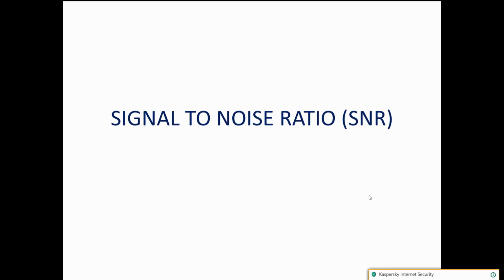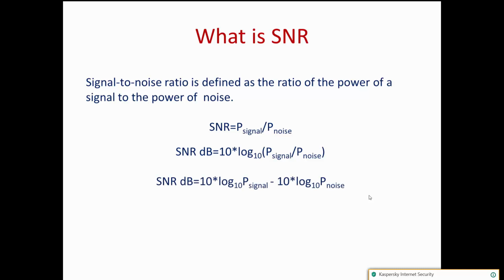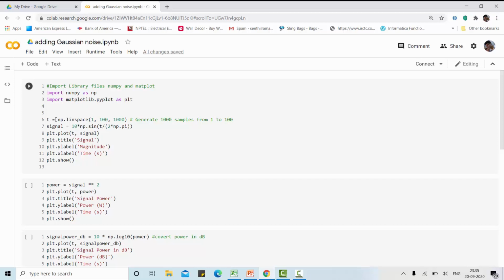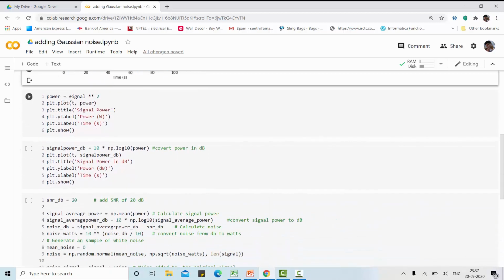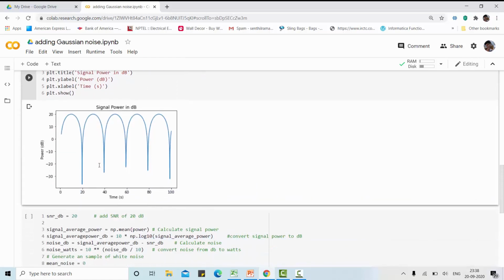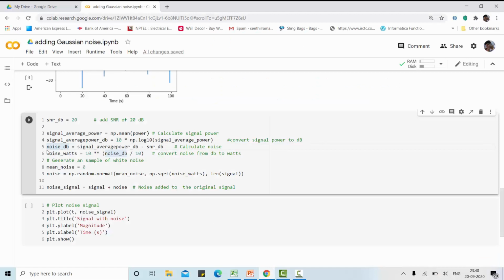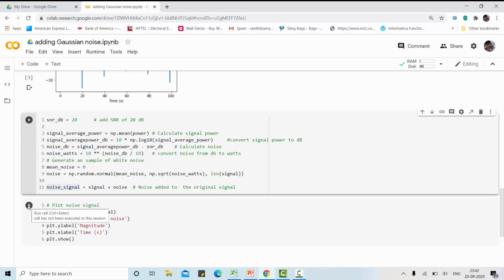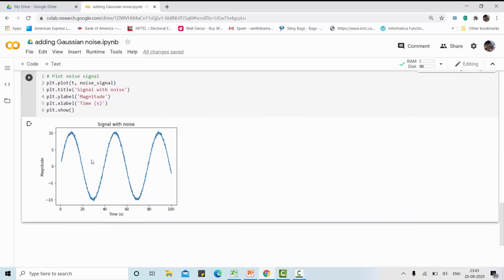Add noise to a signal for a given SNR using python code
This video helps to understand the addition of noise to a signal for a given SNR using python code.